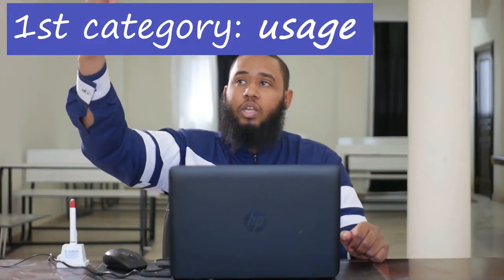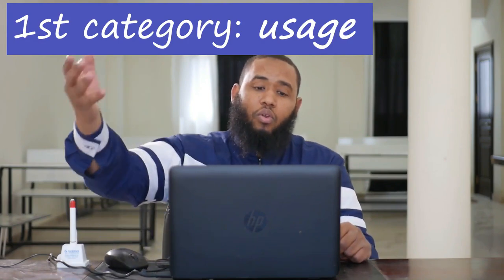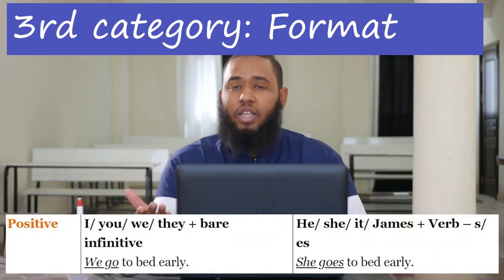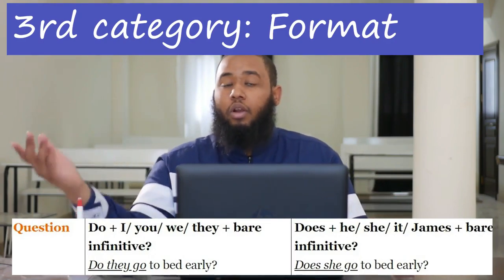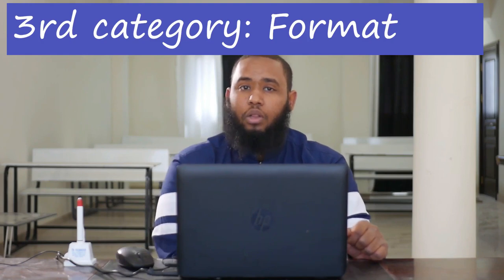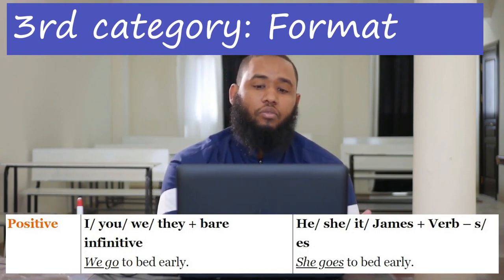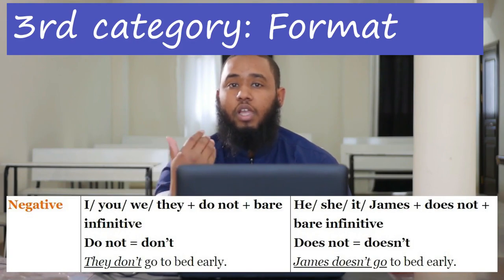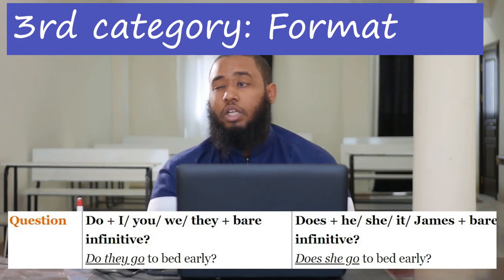Day 1 Simple Present Tense